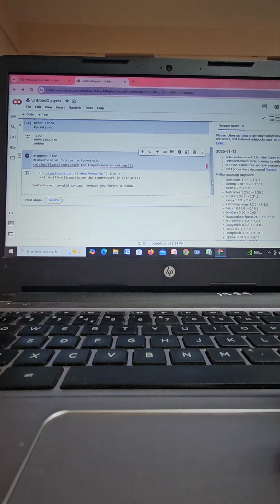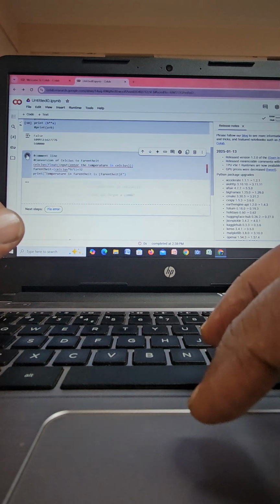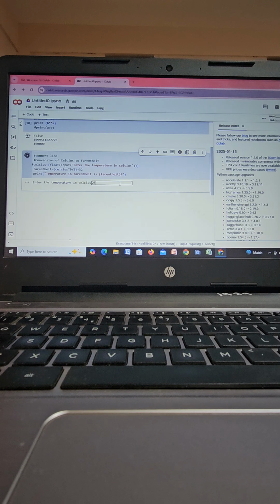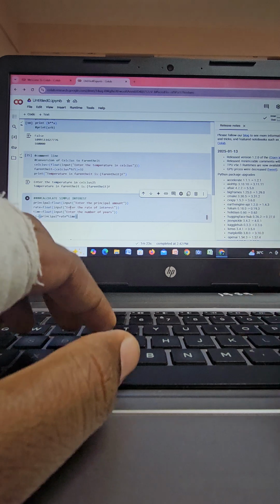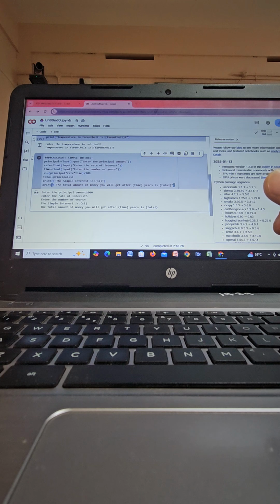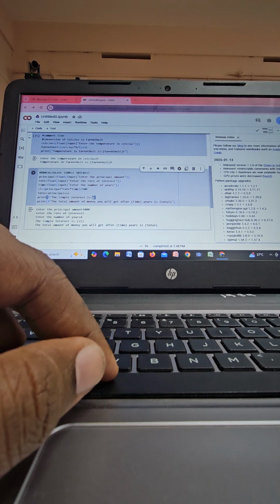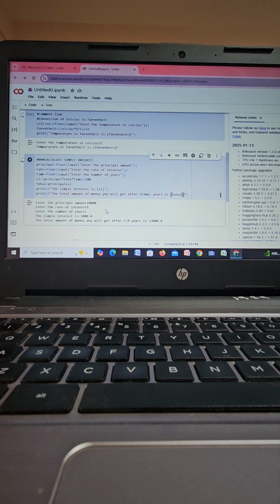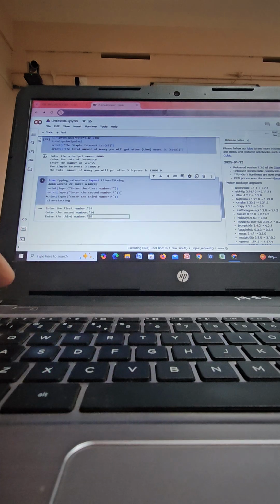PYTHON Hands-on training